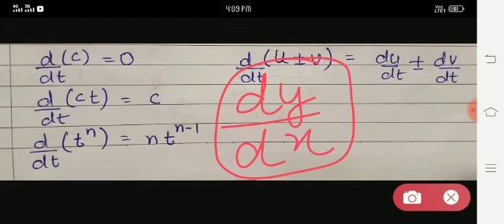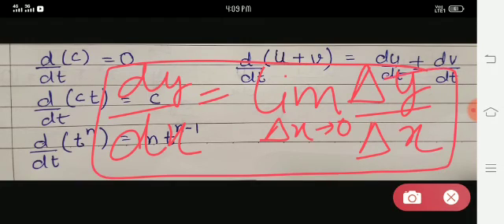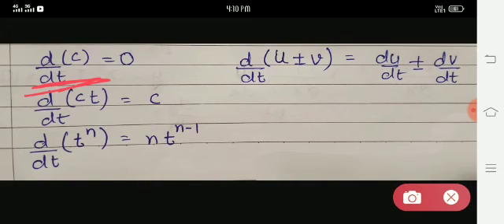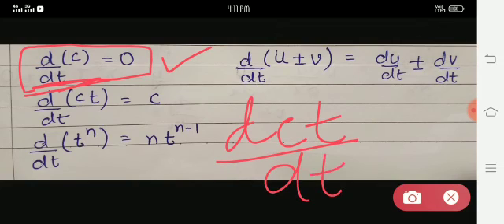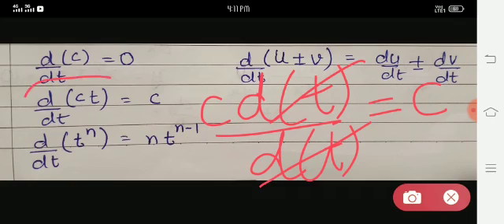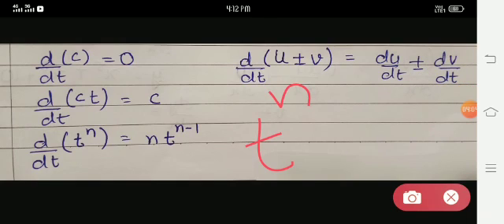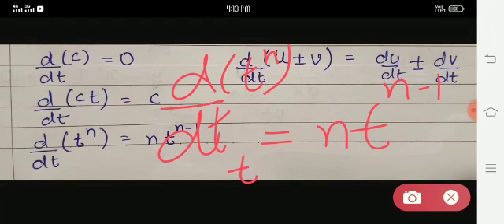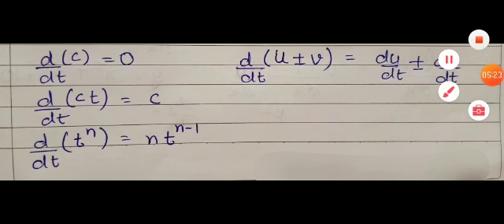11 October 2020(3)